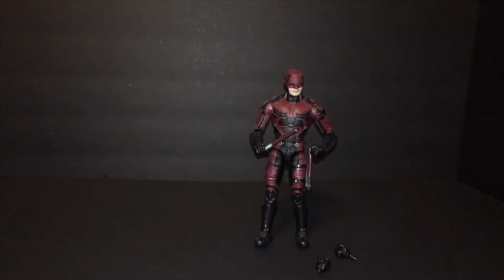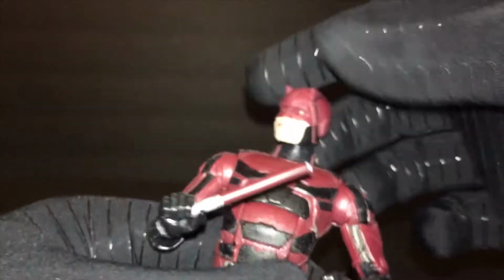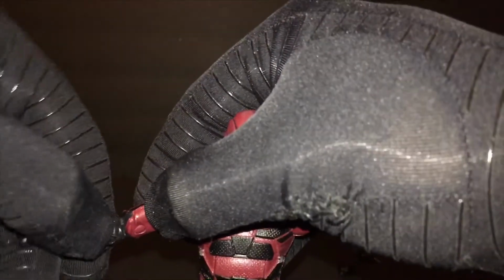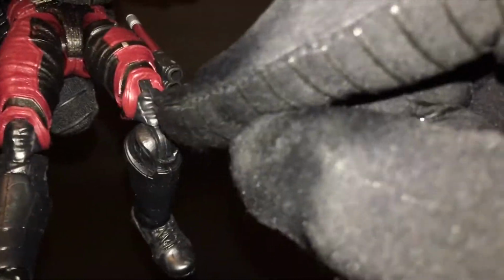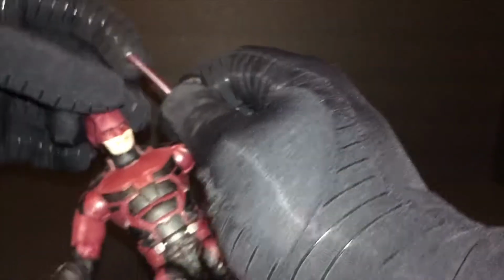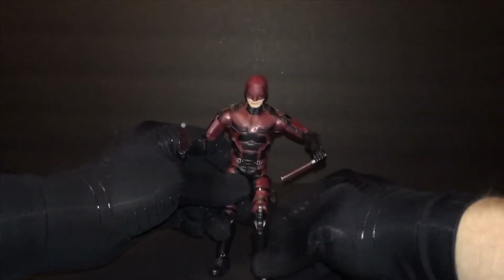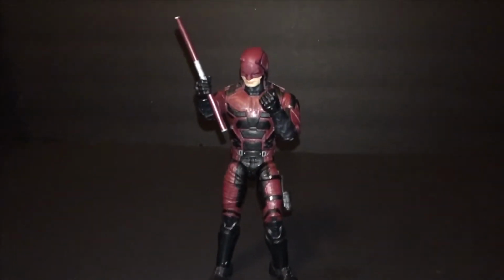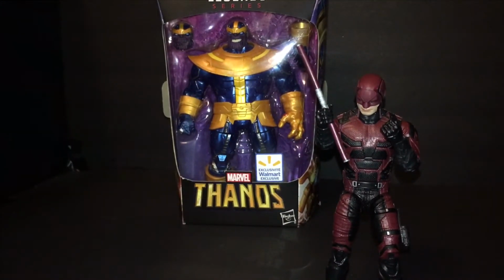Daredevil Marvel Legends Netflix Version Review!!!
I hope you enjoy this & can get this figure from this great series that was cancelled way too early, much like the previous review of The Punisher!
  The Figure is a solid 9/10. Full articulation, faceprint technology that is just now, 3 years later, being utilized by the same company, same factory, in their Star Wars Black Series figures line that I also review!
  Articulation, durability, accuracy, this figure has it all!